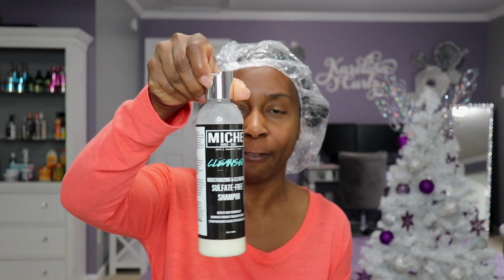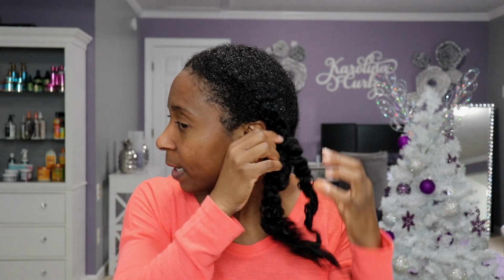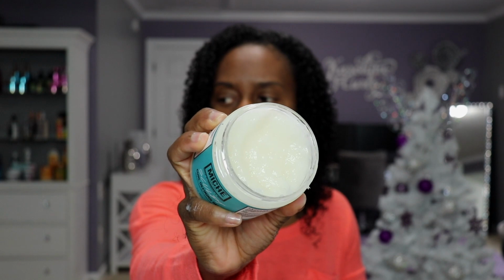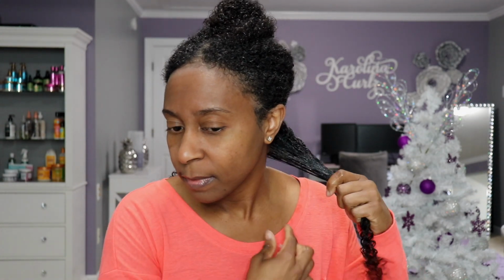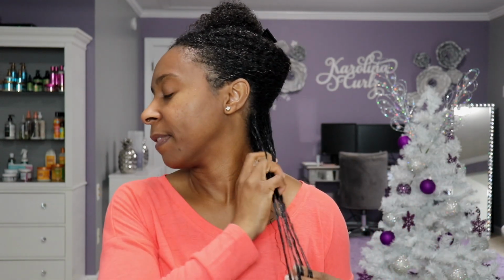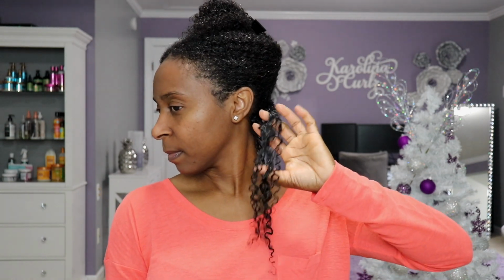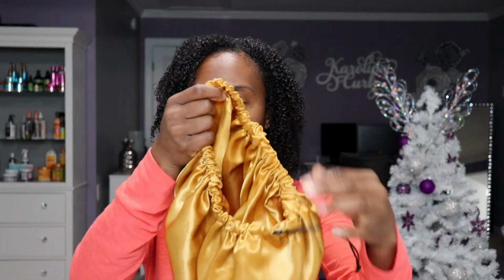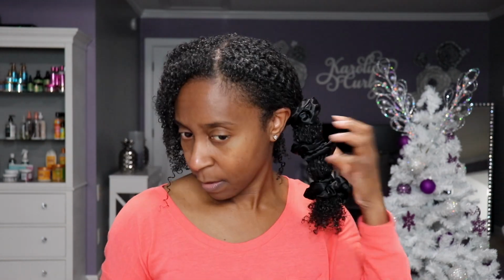*New* MICHE BEAUTY SCULPT Curl Defining Gel| A Week In The Life of My Wash & Go|Review & Demo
Hey Everyone! In this video, I am reviewing MICHE'S SCULPT Curl Defining Gel. I did my go to style, which is a wash and go and also wanted to give you guys a week in the life of my wash and go so that you could see how the gel performs over a a weeks time. This gel had my curls super defined!

Products Used:
MICHE Cleansed Shampoo
MICHE Strengthen Deep Conditioner
MICHE Boost Leave-In Conditioner
MICHE Sculpt Curl Defining Gel